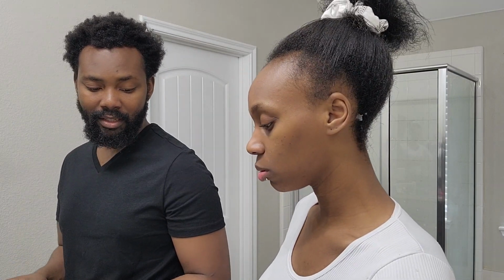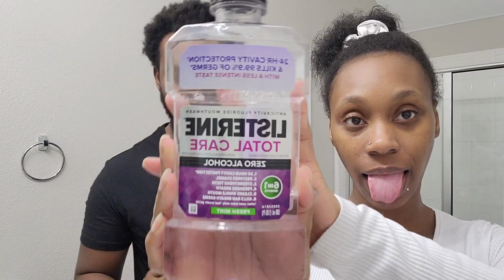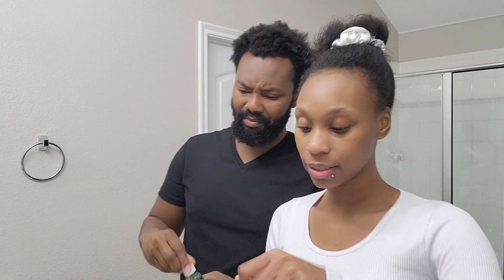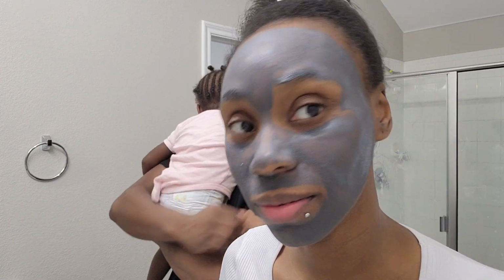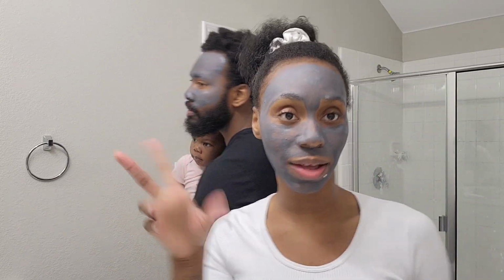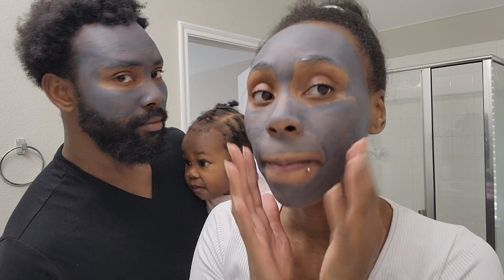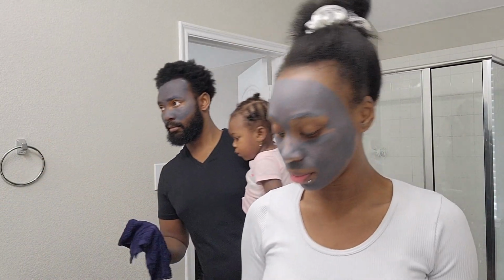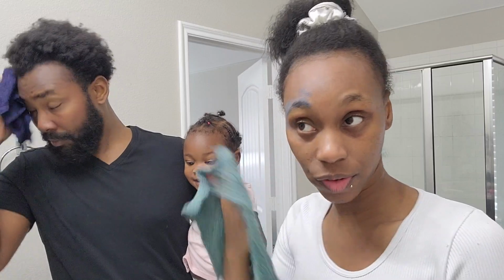Mud Mask Face Cleaning And Hygiene Routine (VlogmasDay18